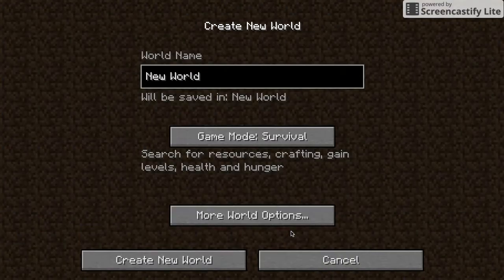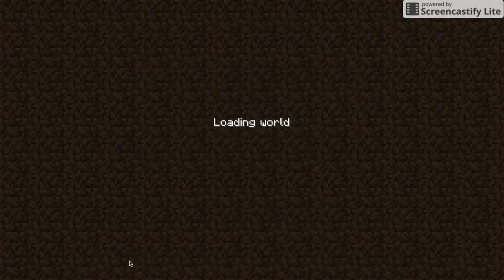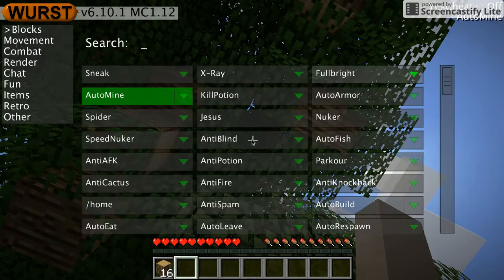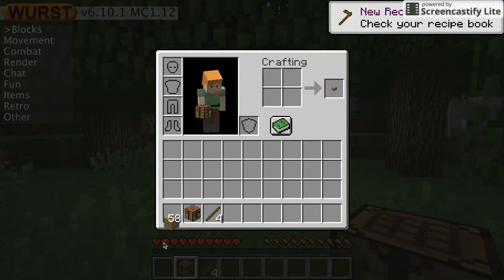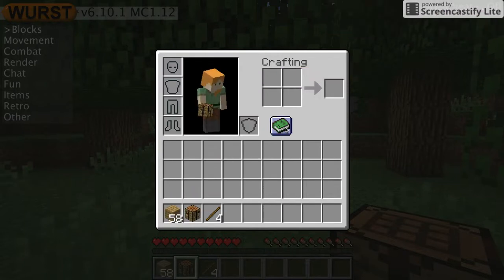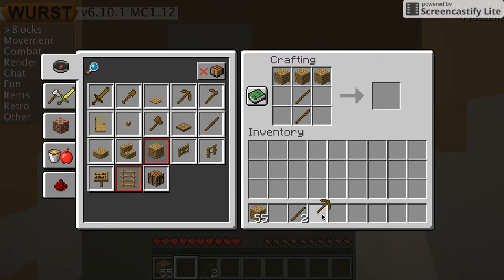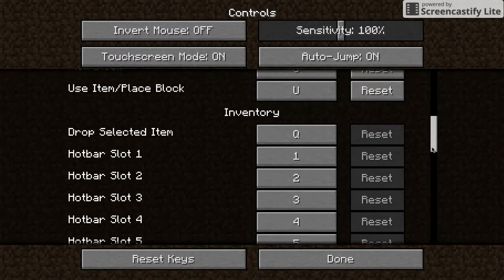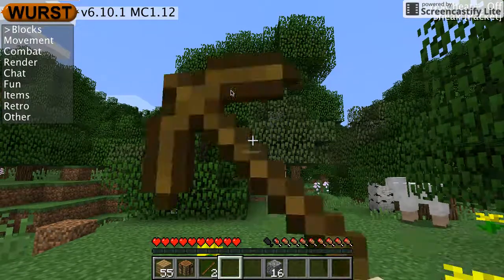Minecraft PC - BadBrady's Fun Hack World (1)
What is up my friendly YouTube fans. Welcome to the channel of BadBrady. On my channel I post lots of games every day and post at least 1 Minecraft video a day.

In this video i am playing on Minecraft PC and playing on my hack world.